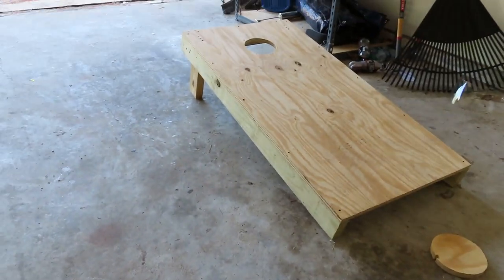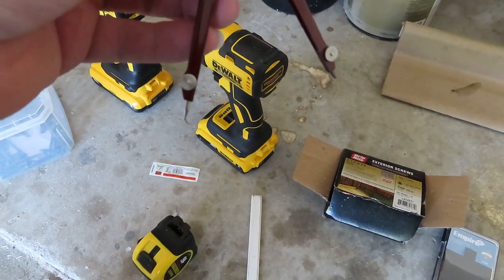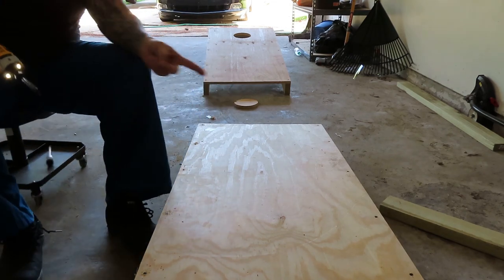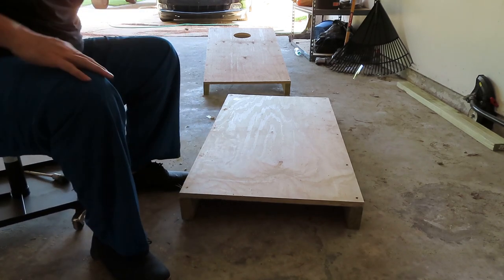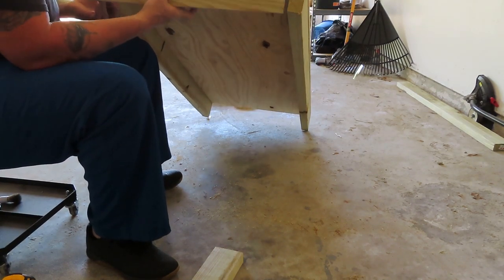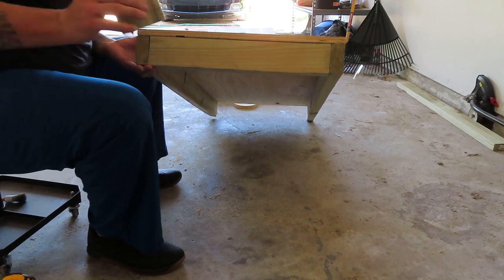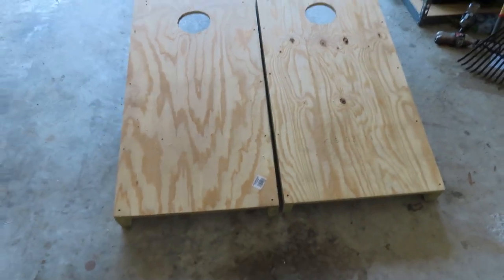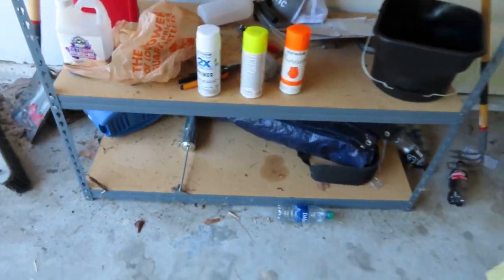Corn Hole. How to build Corn Hole Game.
Hey guys. In this video i show how to make the Corn Hole Game. The wood is 3/4 inch thick. 4 foot by 2 foot. the legs are 12 inches. My camera wasn't recording when i cut the circle with the Jigsaw. Oh Well.